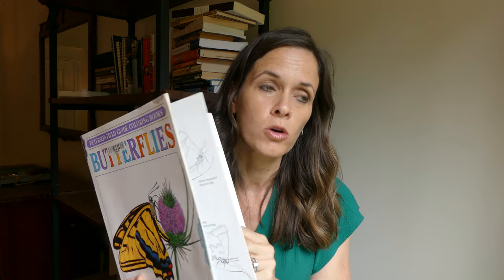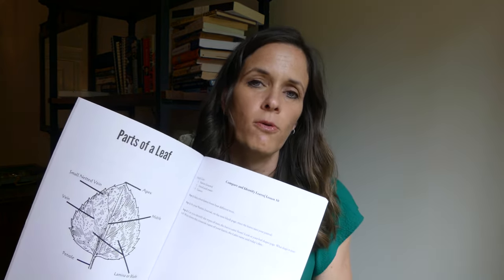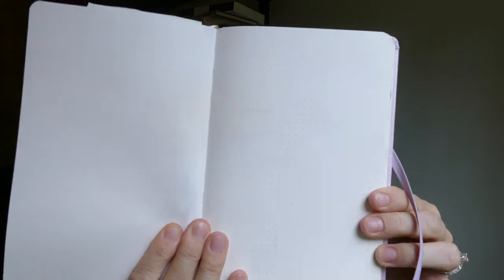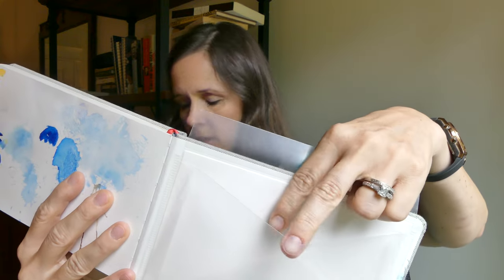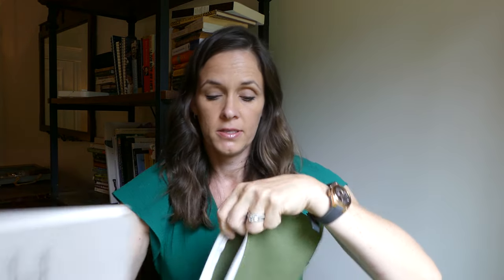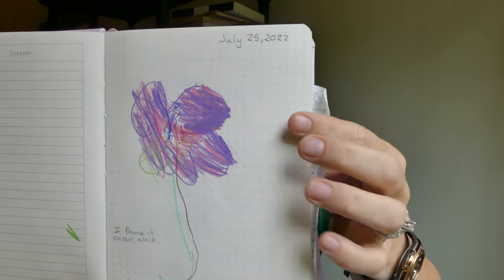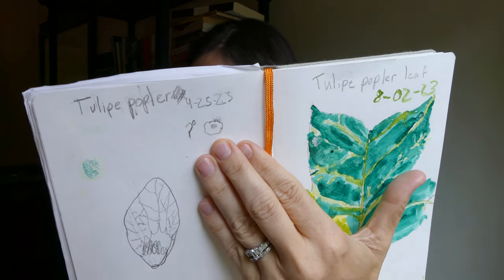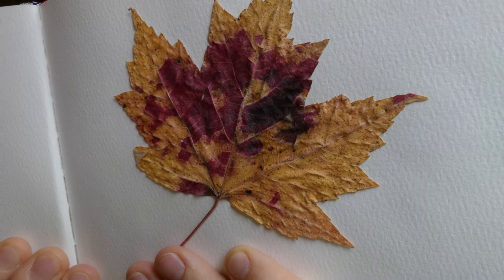Nature Journal Supplies and Examples by AGE| Classical Charlotte Mason Homeschool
Nature Study Supplies I use with my small children:
Minimalist Art A4 size Notebooks
Arteza Watercolor Journal
Winsor Newton small watercolor set
Canva Pouches
Ticonderoga Pencils
Primsa Color Pencils
Helix Angle and Circle Maker
Field Guides
Nature: Outside your door